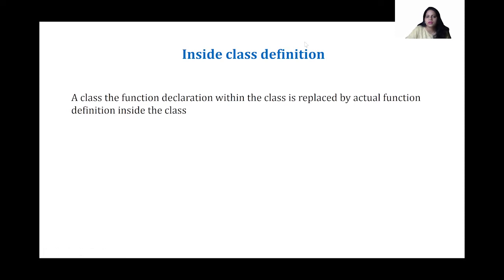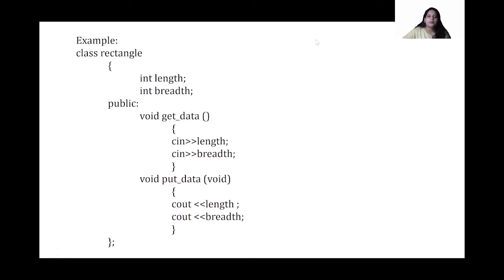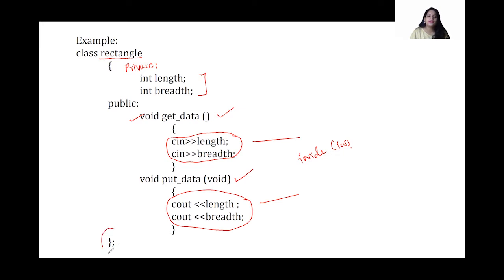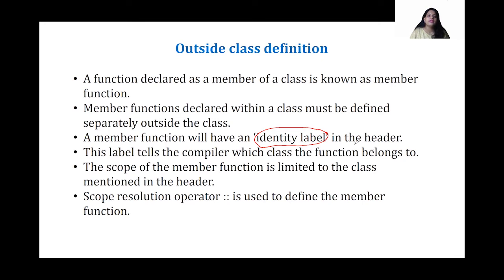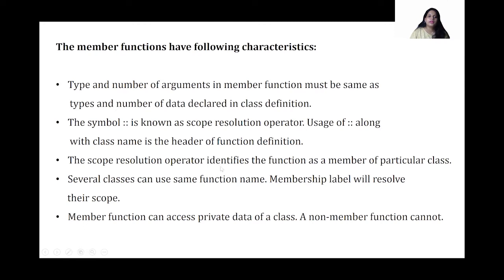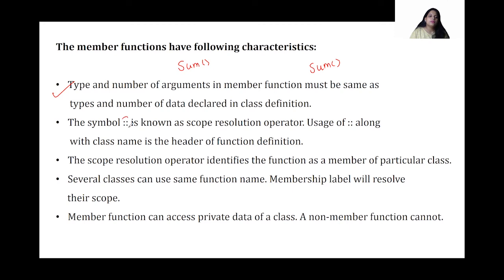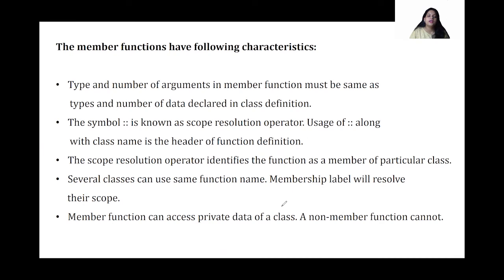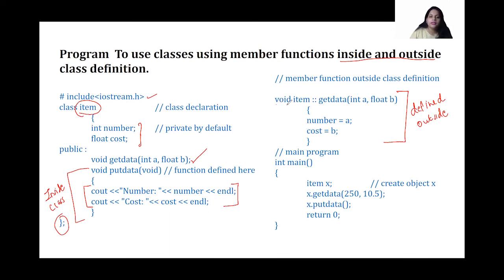CHAPTER 7 | S2 |FUNCTIONS INSIDE AND OUTSIDE THE CLASS DEFINITION| OBJECTS AND CLASSES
Class : II PUC
Stream : SCIENCE AND COMMERCE
Subject : COMPUTER SCIENCE
Chapter Name : OBJECTS AND CLASSES
Session : 2